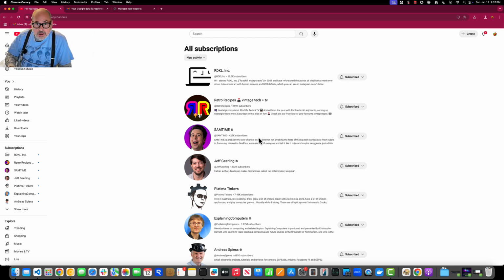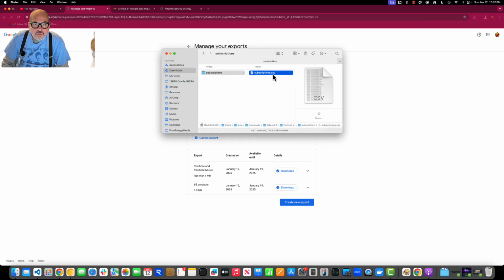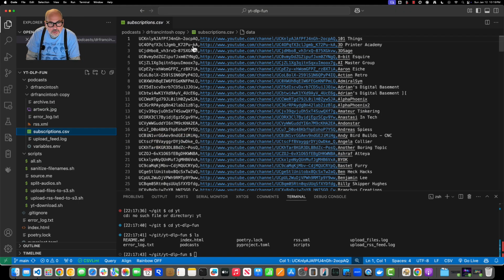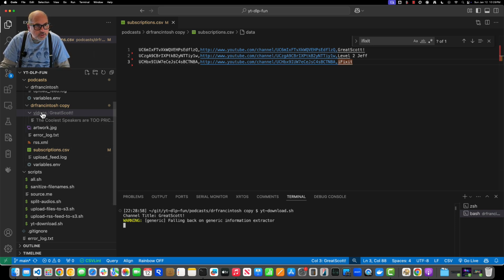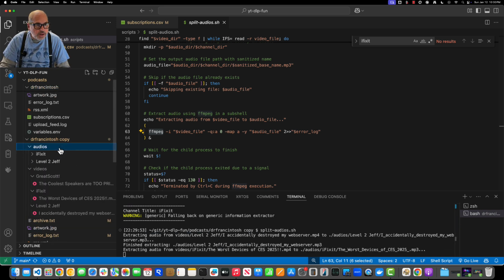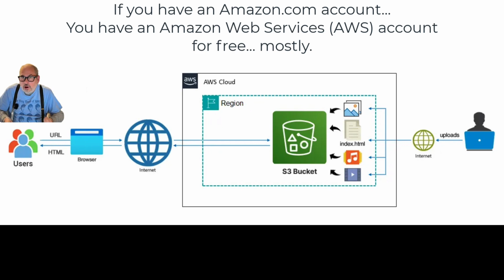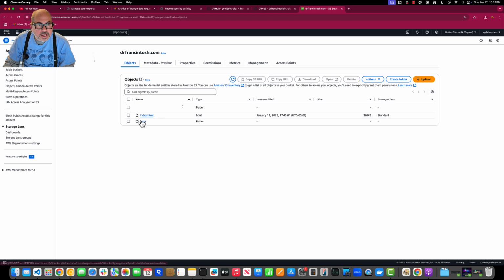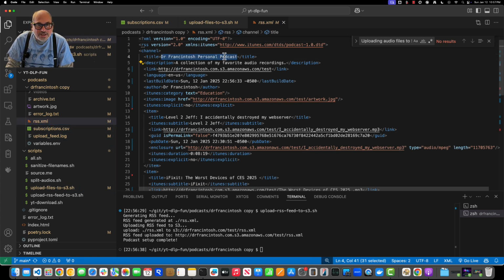The YouTube Personal Podcast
Create a podcast of your favorite YouTubers and listen anywhere, anytime.